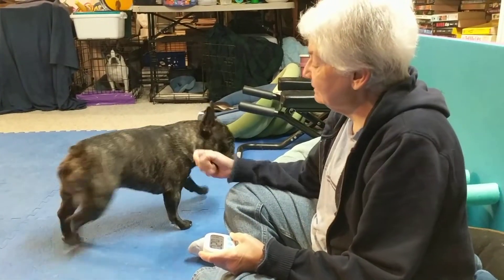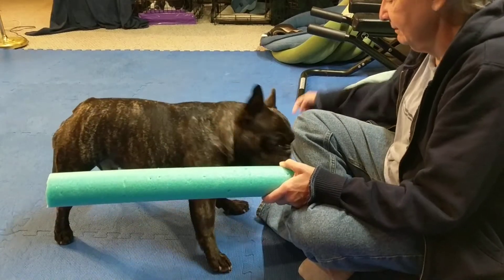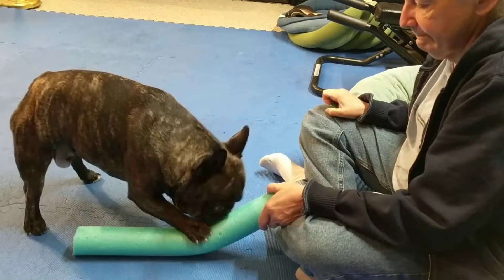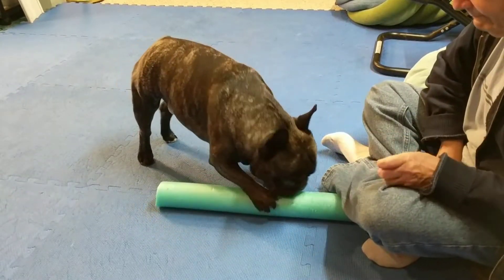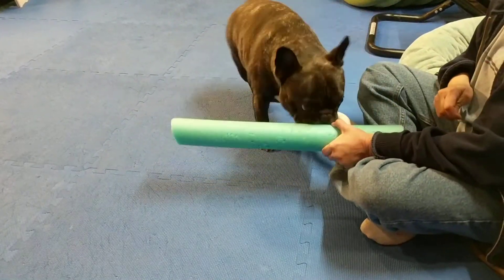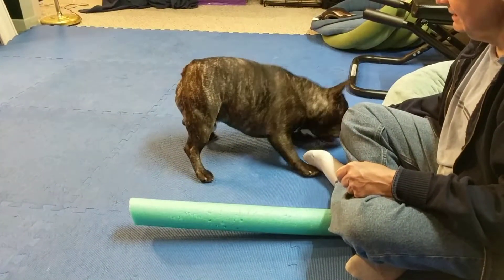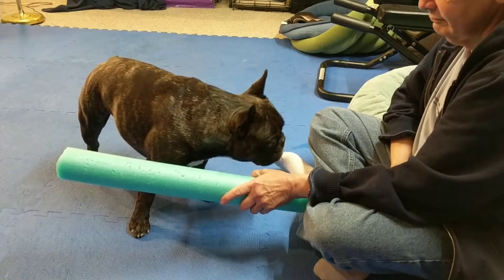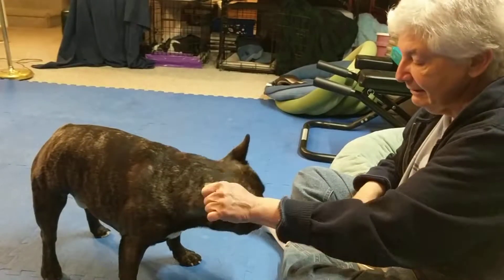"Push It!" Dog Game #5 - getting there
Today was one of those days Hope wished she had lots more hands. The mechanics of dog training are sometimes awkward - clicker, treats, the object(s) you're working with, and, of course, paying attention to your dog.
That's okay. Torque doesn't know his person wasn't on top of her game today. He had fun, continued to learn, and got treats. All good, from his point of view.
He is making progress. His first action was to hit the pool noodle with his nose. After a few repetitions, he did start using his paw again. On those combined hits, using both nose and paw, Hope won't click anymore. She's further isolating just the nose touch.
Hope also varied the height of the pool noodle, indicating to Torque that regardless where the noodle is, the same action will be rewarded.